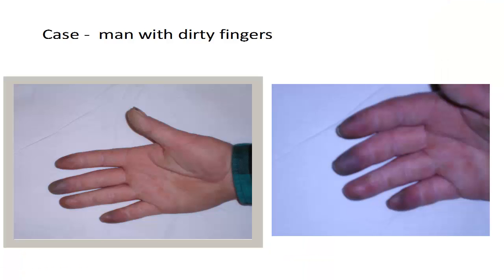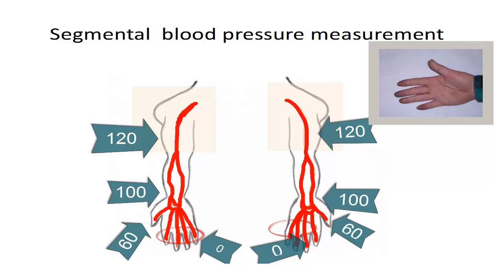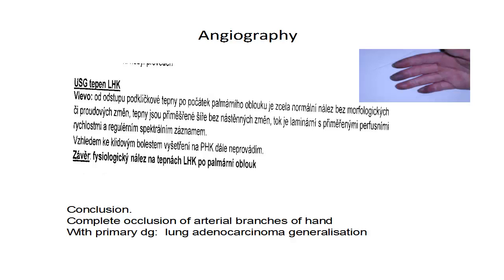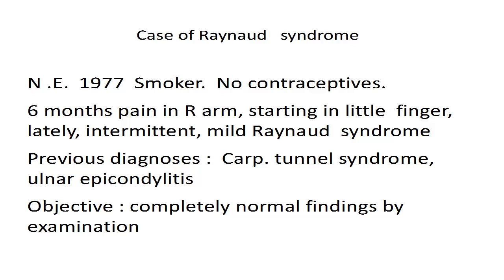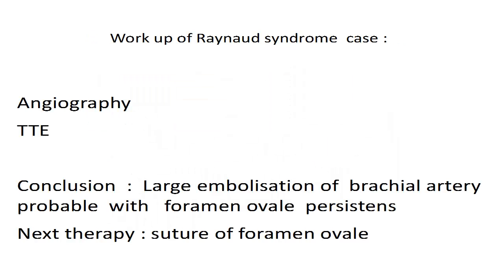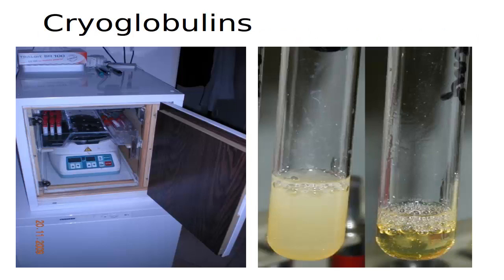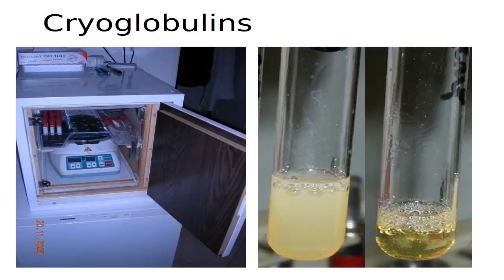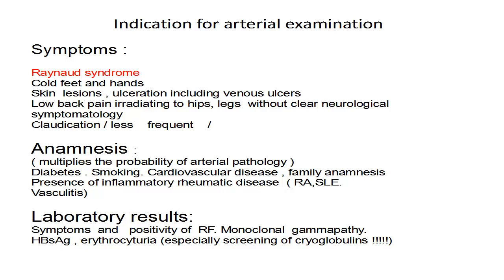Digital ulcer examination part. III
Digital ulcer examination